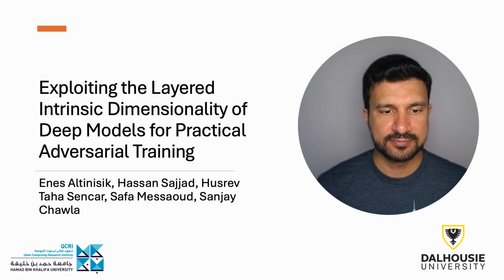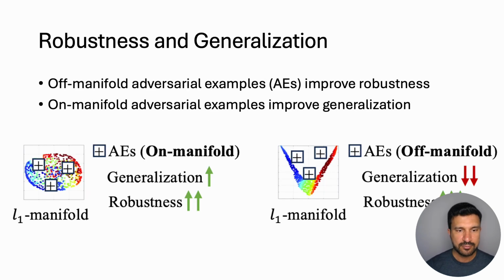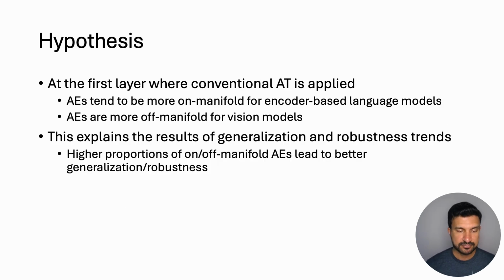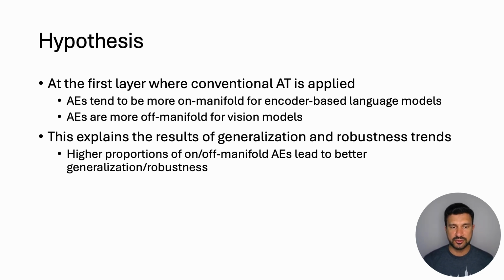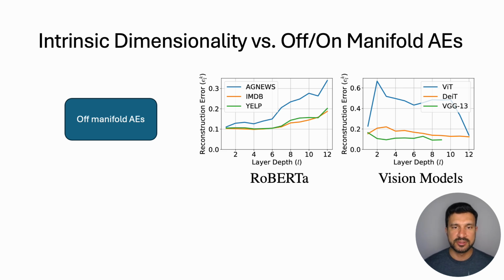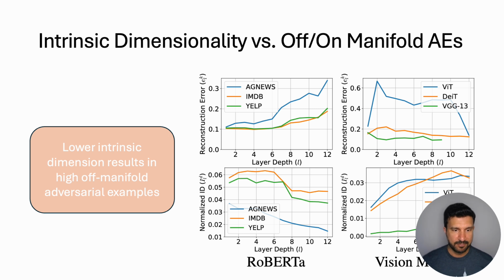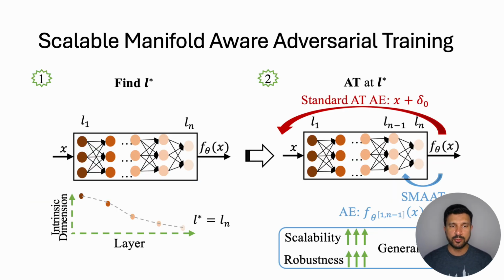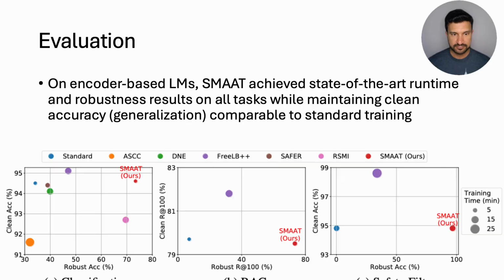Exploiting the Layered Intrinsic Dimensionality for Practical Adversarial Training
Title: Exploiting the Layered Intrinsic Dimensionality for Practical Adversarial Training
Authors: Enes Altinisik, Hassan Sajjad, Husrev Taha Sencar, Safa Messaoud, Sanjay Chawla